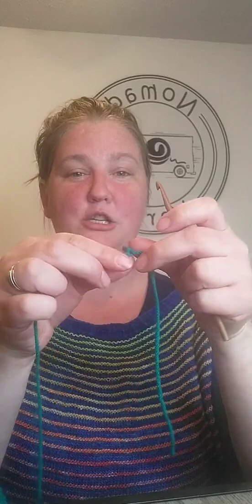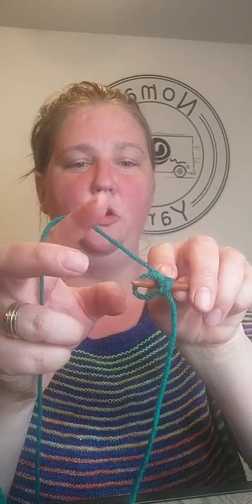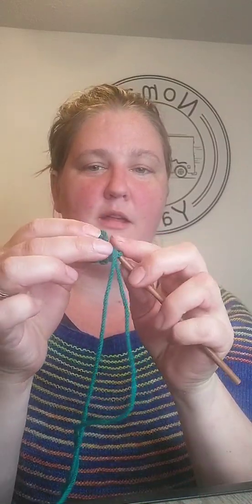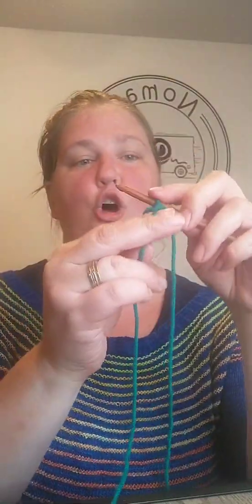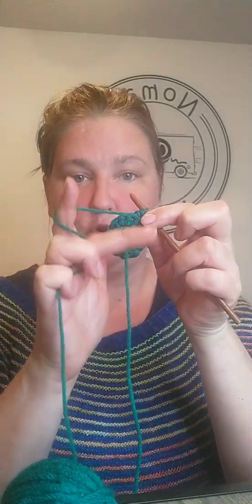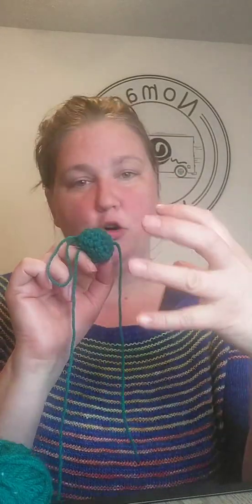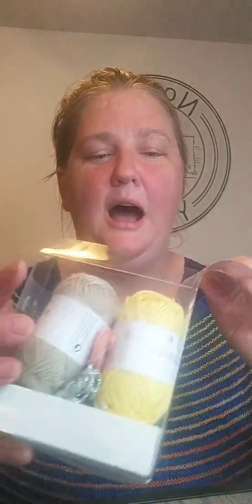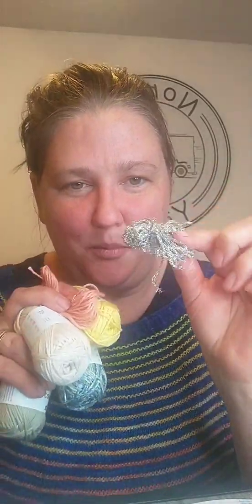How To Crochet - Easy Beginners Amigurumi Octopus Tutorial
Hello, everyone! In this video, you will learn how to crochet an adorable stuffed octopus that every advanced or beginner can crochet quite easily. You won’t help but smile at the adorable amigurumi animal this Mini Octopus Crochet Pattern makes.

-S H O P  O U R  P R O D U C T S -

-A B O U T  N O M A D  Y AR N S -
Looking for tips, tricks & tutorials on crafting, gardening and sustainability? Then you are in the right place! Hi! I'm Erica, a long-time homesteader and DIY-er, and I'm here to help you take steps towards a more creative and sustainable life with a more thoughtful approach to your way of living.

All the content I present here on my YouTube channel are things that I love at the moment, such as knitting, sewing, crocheting & the more 'homesteading' elements of life, including gardening, composting, fermenting, low waste living, sustainability & much more!